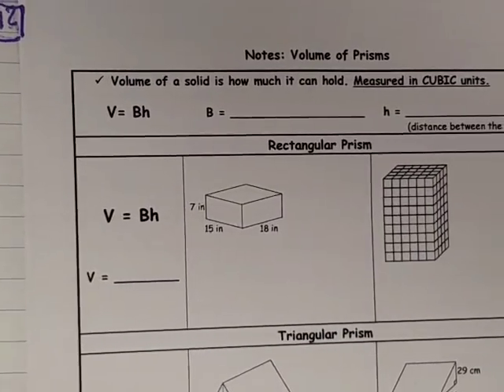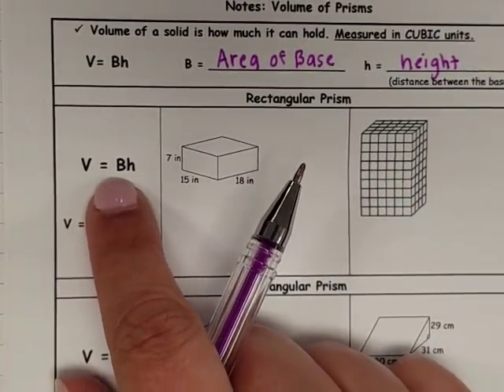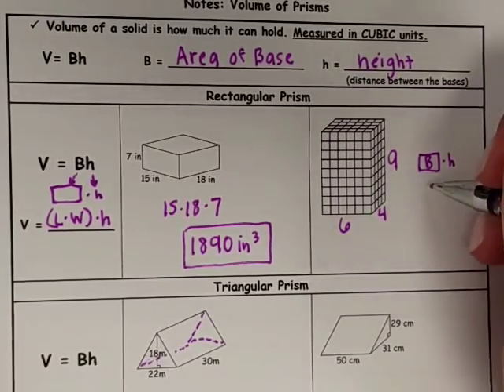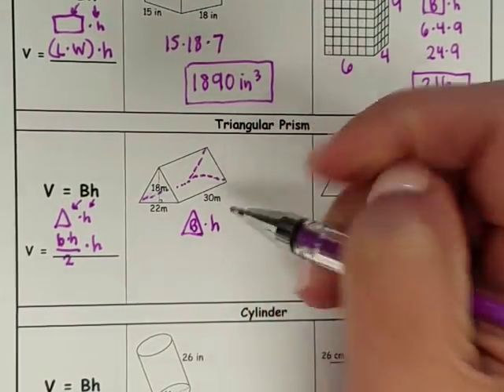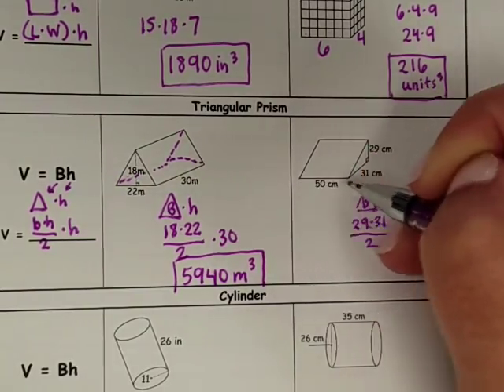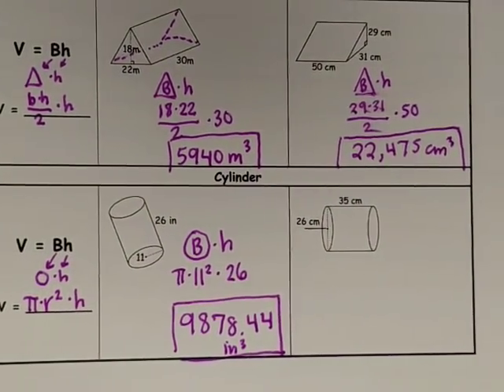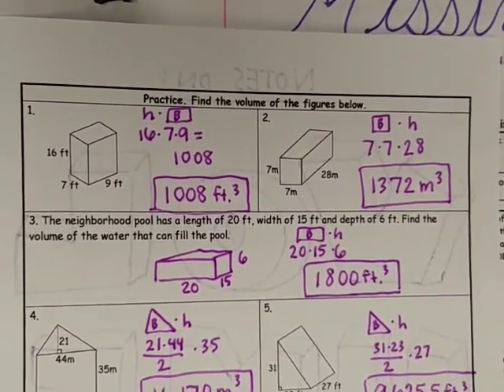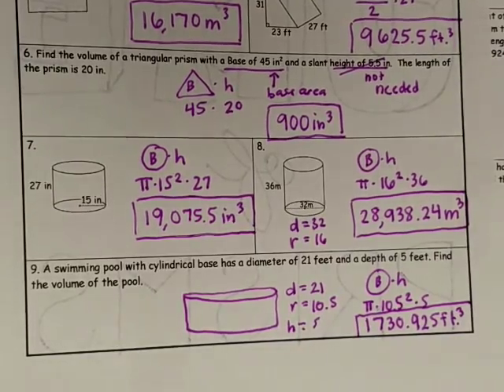Math 6 Plus: Volume (pg.114)